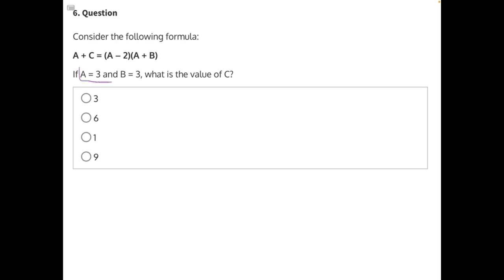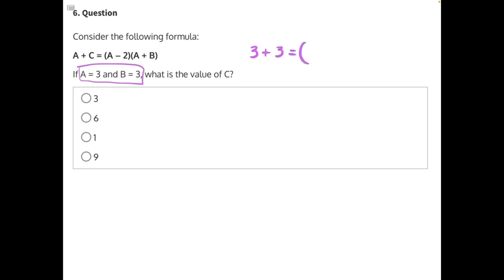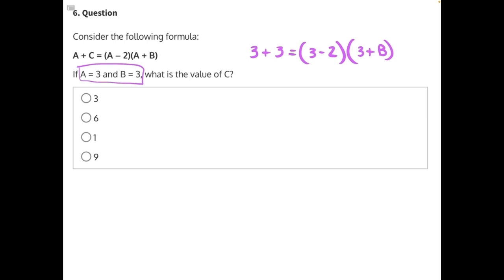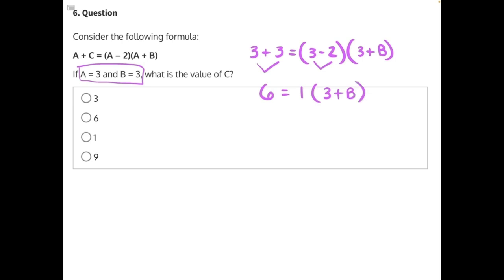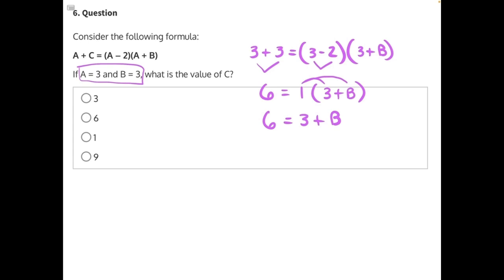Solve Equations 6 V2